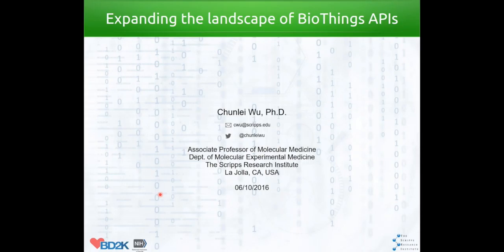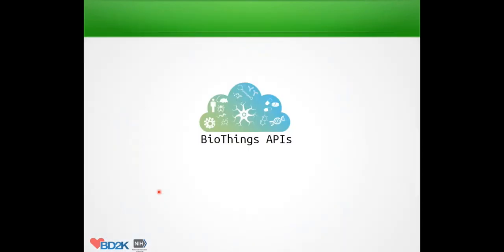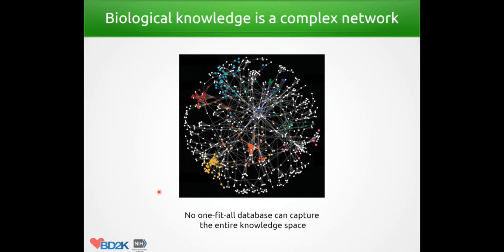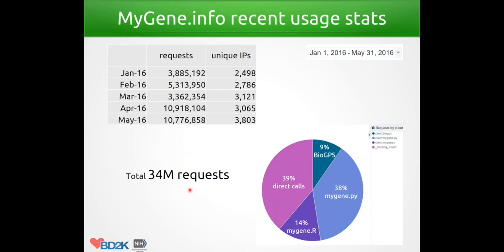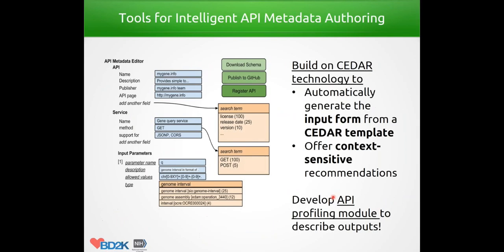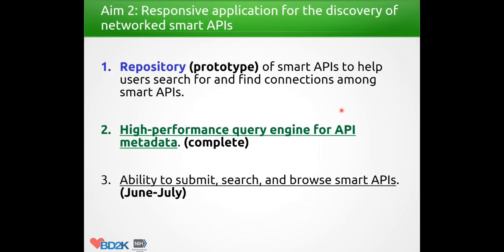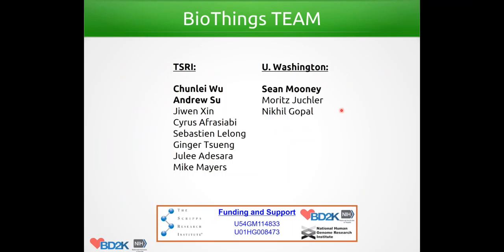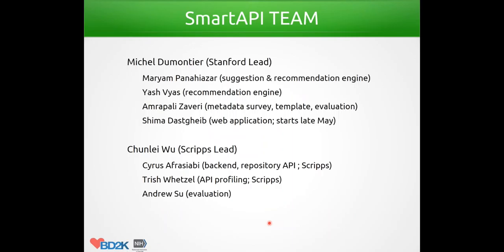Expanding the Landscape of BioThings APIs (Dr C. Wu, 06/10/16)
"Expanding the Landscape of BioThings APIs"
Presented by Dr Chunlei Wu of TSRI